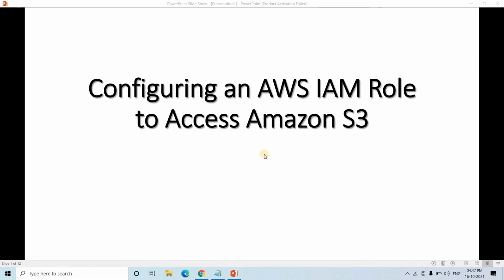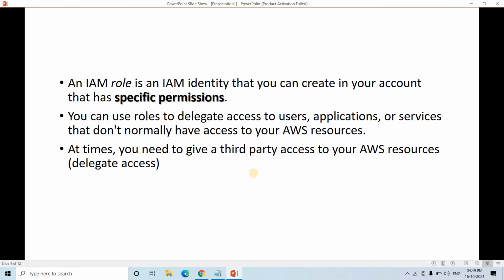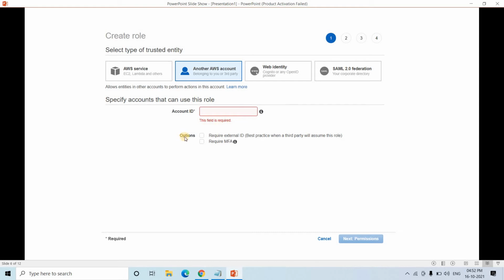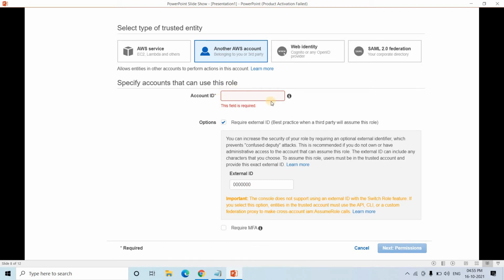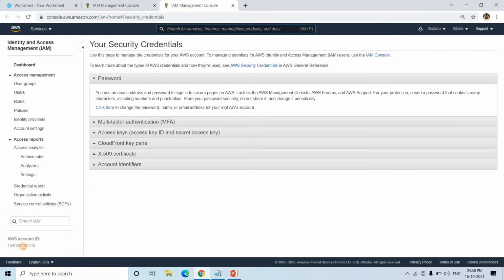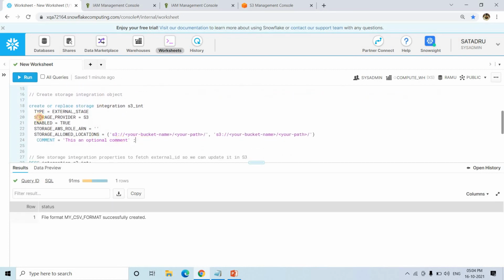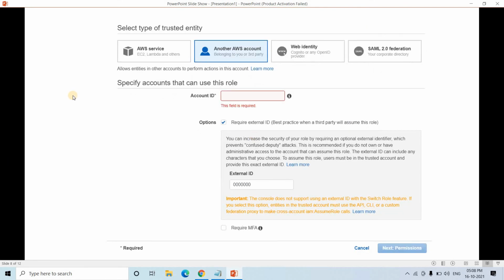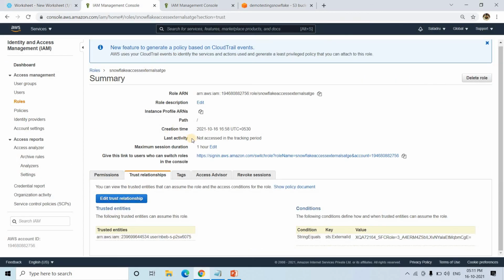Configuring a Snowflake Storage Integration to Access Amazon S3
Code:
--drop database if required
drop database if exists ramu;
--Create Database
use ramu;
--Table Creation
create table if not exists video (sepal_length number(10,4),sepal_width number(10,4),petal_length number(10,4)  ,petal_width number(10,4),class varchar(200));
--file-format creation
field_optionally_enclosed_by = '"'
null_if = ('NULL', 'null')
empty_field_as_null = true;

// Create storage integration object

create or replace storage integration s3_int
  TYPE = EXTERNAL_STAGE
  STORAGE_PROVIDER = S3
  ENABLED = TRUE
  STORAGE_AWS_ROLE_ARN = ''
  STORAGE_ALLOWED_LOCATIONS = ('s3://{your-bucket-name}/{your-path}/', 's3://{your-bucket-name}/{your-path}/')
   COMMENT = 'This an optional comment' ;

// See storage integration properties to fetch external_id so we can update it in S3
DESC integration s3_int;

--stage creation
create or replace stage ramu.PUBLIC.snow_simple url="s3://{your-bucket-name}/{your-path}/"
STORAGE_INTEGRATION=s3_int
file_format = my_csv_format;

list @ramu.PUBLIC.snow_simple;

--copy command
copy into ramu.PUBLIC.video from @ramu.PUBLIC.snow_simple
FILE_FORMAT=(FORMAT_NAME=my_csv_format)   ON_ERROR=CONTINUE;

select * from video;